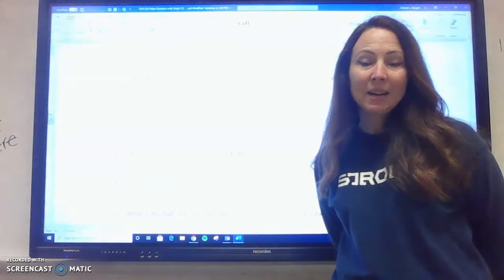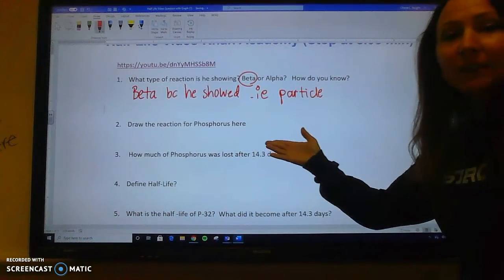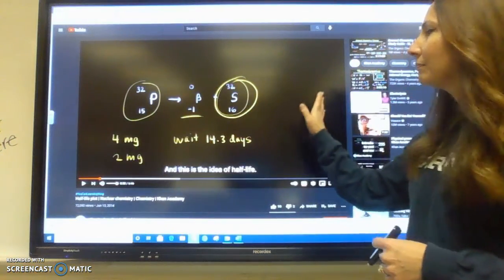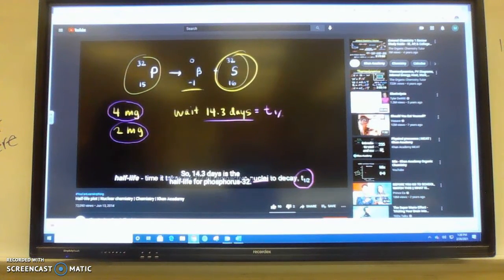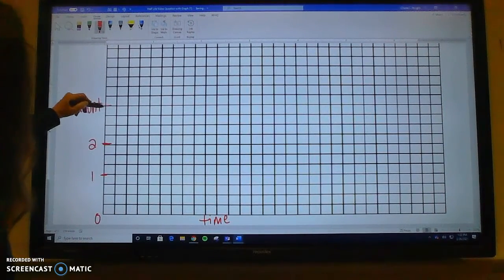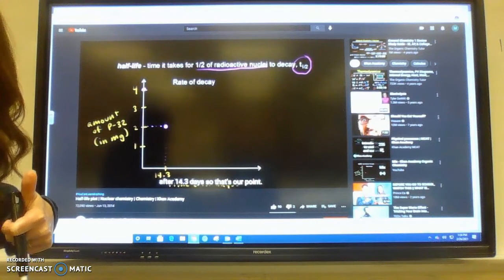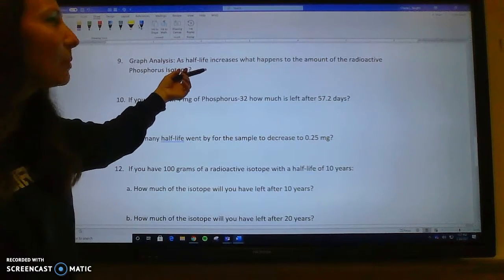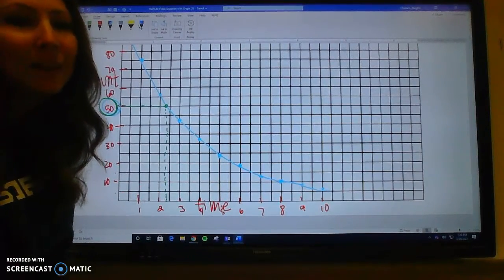Intro to Half-Life and graphing half-life